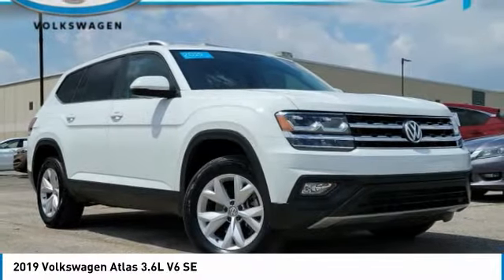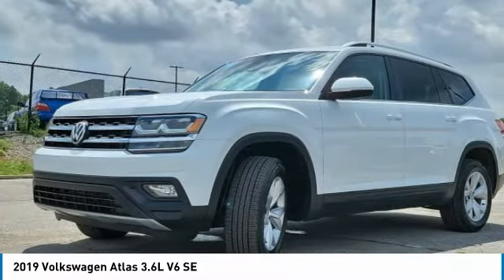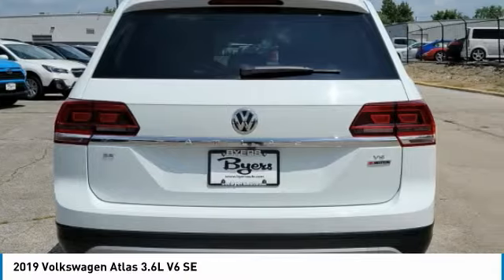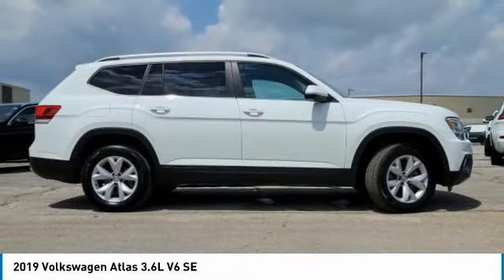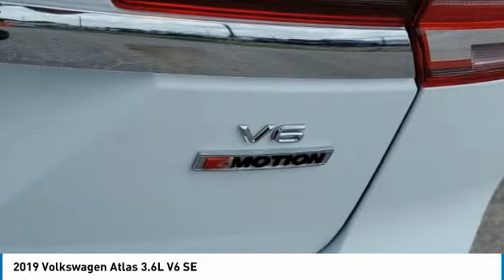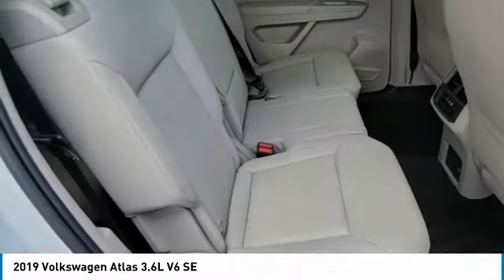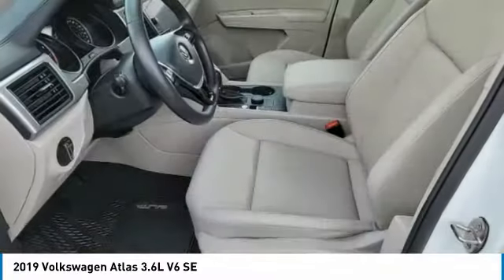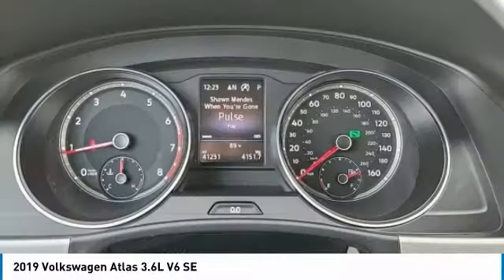2019 Volkswagen Atlas I222737A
2019 VOLKSWAGEN ATLAS Columbus, OH
Stock# I222737A

Byers Imports
401 North Hamilton Rd

1-OWNER CARFAX VERIFIED! *DESIRED FEATURES:* AWD, Rear Camera, 3rd Row Seat, Htd Seats, Android Auto, Apple CarPlay, Blind Spot Monitor, SiriusXM, Bluetooth, Alloy Wheels, Fog Lights.

This all wheel drive 2019 Volkswagen Atlas 3.6L V6 SE 4MOTION is one of those used cars Columbus, OH shoppers seek out for its Pure White exterior with a Shetland Beige Interior. With 41,225 miles this 2019 Atlas with a 6cyl, 3.6l, 276.0hp engine is your best buy near Columbus, OH.

*TECHNOLOGY FEATURES:* Voice Command Features, Keyless Start, Steering Wheel Audio Controls, Onboard Hands-Free Communications System, Keyless Entry, Multi-zone Climate Control, Electronic Messaging Assistance, Steering Wheel Controls, Anti Theft System, Auxiliary Audio Input, Engine Immobilizer, MP3 Compatible Radio, HD Radio, AM/FM Stereo, Single-Disc CD Player, USB Port(s). Your Pure White 2019 Volkswagen Atlas 3.6L V6 SE 4MOTION near Columbus, Ohio is available for immediate test drives in Columbus, OH.

Byers Volkswagen serves Columbus, OH. You can also visit us at, 401 N Hamilton Rd Columbus OH, 43213 to check it out in person! Byers Volkswagen Used car dealership only sells used cars Columbus, OH buyers can trust for safety and worry free driving.

*INTERIOR OPTIONS:* Rear Heat / AC, Automatic Climate Control, Premium Synthetic Seats, Leather Wrapped Steering Wheel, Adjustable Lumbar Seat(s), Power Drivers Seat, Pass-Through Rear Seat, Driver Illuminated Vanity Mirror, Air Conditioning, Bucket Seats, Adjustable Steering Wheel, Passenger Illuminated Visor Mirror, Tilt Steering Wheel, Bench Seat, Rear Window Defroster, Vanity Mirrors

*Why utilize Volkswagen Financial Financing?* You can use our Volkswagen Dealer car payment calculator to calculate your payment on this Pure White 2019 Volkswagen Atlas 3.6L V6 SE 4MOTION. Our Byers Volkswagen Volkswagen Financial Specialists work with every level of credit and Volkswagen Financing needs. Our Volkswagen Financial experts offer more and better credit options than used car lots in Columbus, Ohio.

The Byers Volkswagen used car dealership in Central Ohio is an easy drive or fly in from anywhere in the United States. Our car lot sits just east of Columbus, OH where your 2019 Volkswagen Atlas 3.6L V6 SE 4MOTION will be waiting for your test drive and/or shipping instructions.

Looking for used cars in Columbus, Ohio? We're glad you found this used Volkswagen Atlas for sale at our car dealership in Columbus, OH just east of Columbus, OH. Looking for financing? Our Byers Volkswagen finance specialist will find the best rates available for this used Volkswagen Atlas for sale. Byers Volkswagen has new cars for sale and used cars for sale in Columbus. So, if you're shopping used car dealerships in Columbus, Ohio consider driving just past Bexley, OH to Columbus where you'll experience Central Ohio's preferred Volkswagen dealer service, sales and the Byers Volkswagen difference!

Byers Volkswagen Used Car, Truck, SUV And Van Super center stocks the vehicles Columbus, OH shoppers prefer like this 2019 Volkswagen